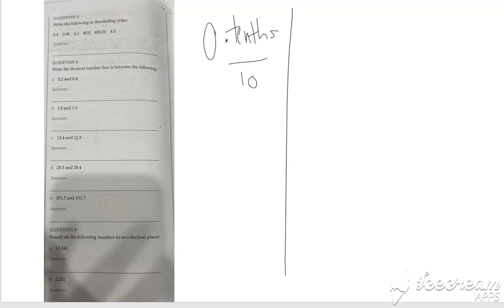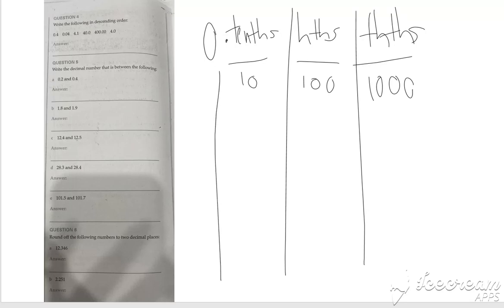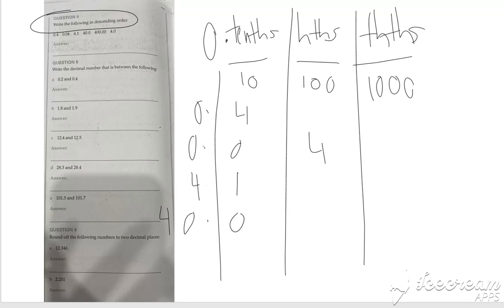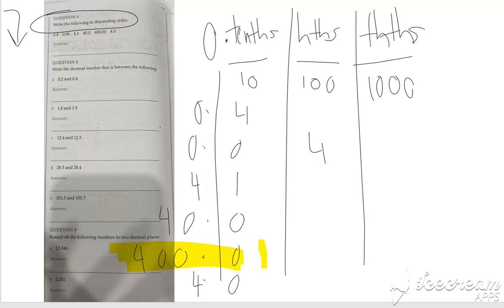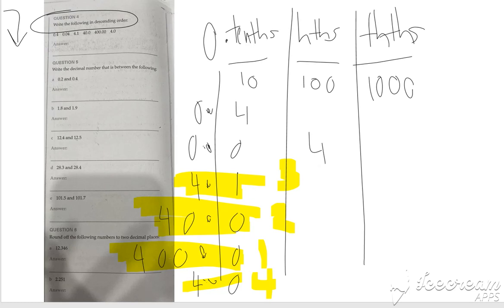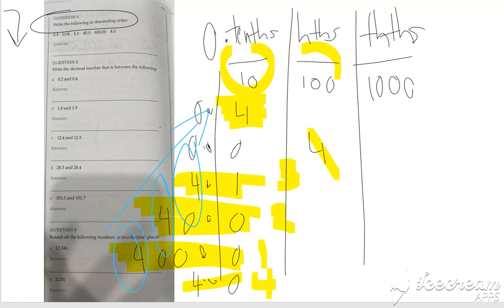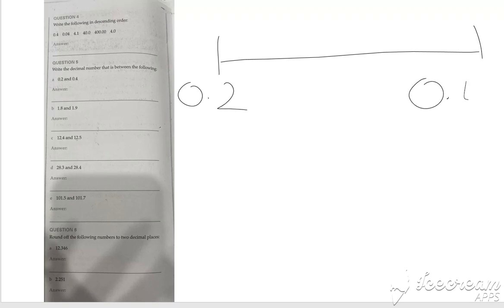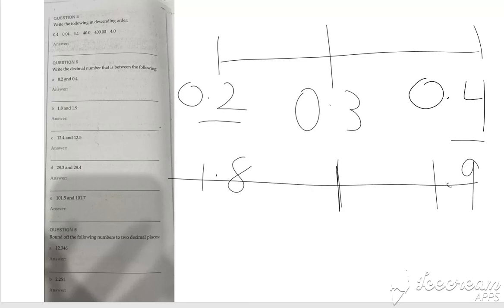Question 4 5 Decimal Ordering